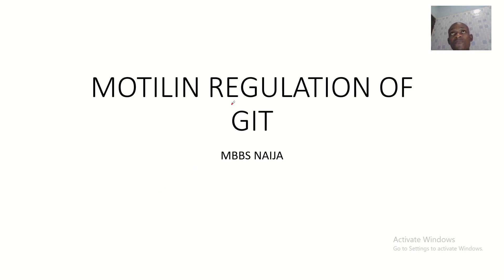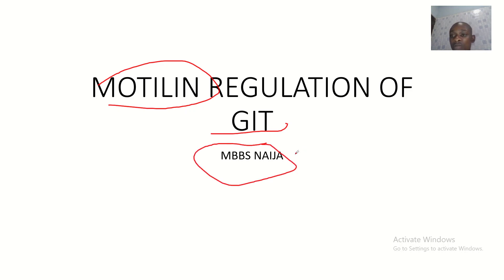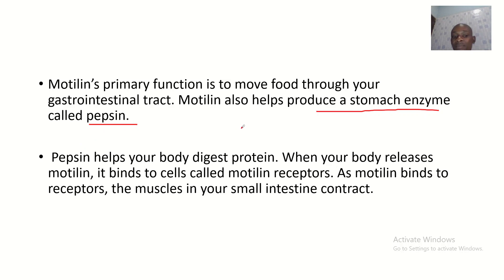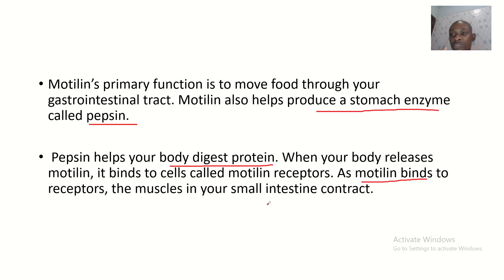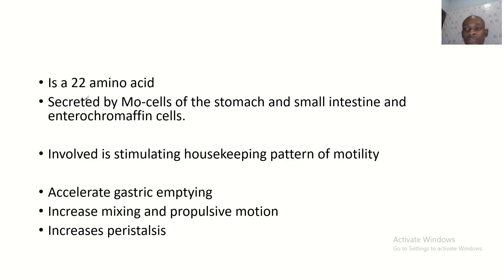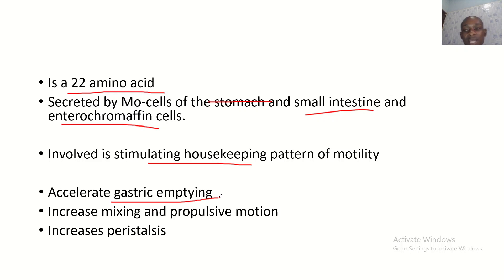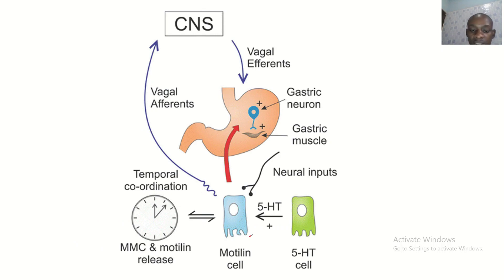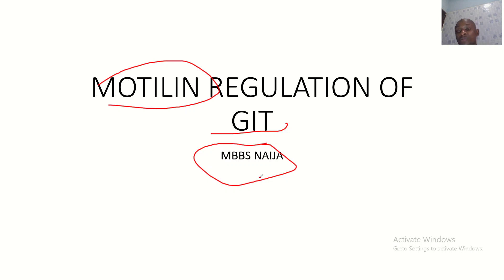Motilin role in regulation of Digestion; motility and pepsin production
What is motilin?
Motilin is a type of gastrointestinal hormone. Your body releases motilin to help move food from your small intestine to your large intestine. This movement of food through your digestive tract is called the migrating motor complex (MMC).

Your body releases motilin throughout the day. You produce more motilin during fasting periods (when you aren’t eating), such as between meals or during sleep.

Your motilin hormone levels also vary depending on what you eat. For example, motilin decreases when you eat foods with fat or sugar (glucose).

Function
What is the purpose of motilin?
Motilin’s primary function is to move food through your gastrointestinal tract. Motilin also helps produce a stomach enzyme called pepsin. Pepsin helps your body digest protein.

When your body releases motilin, it binds to cells called motilin receptors. As motilin binds to receptors, the muscles in your small intestine contract. This action moves food to the next stage of digestion.